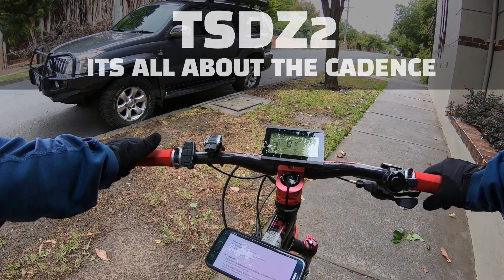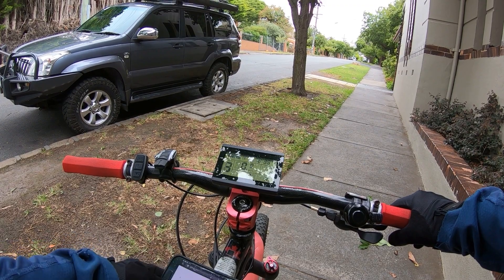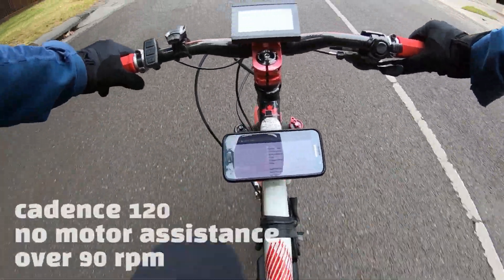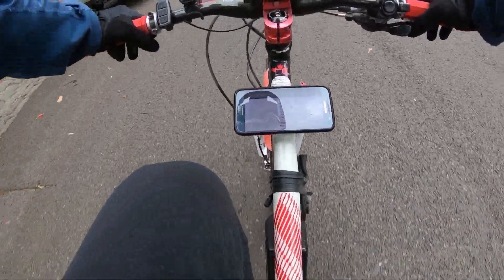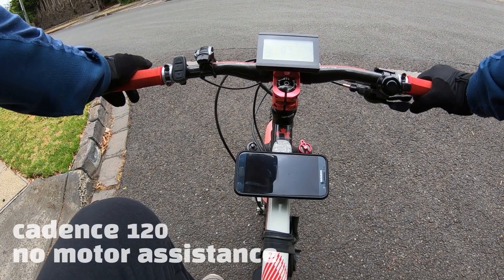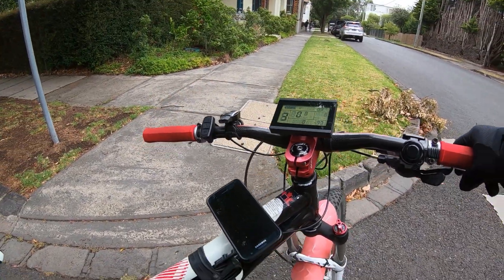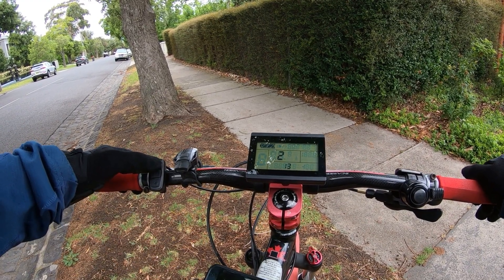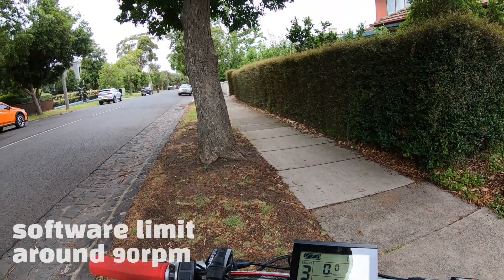TSDZ2 - It’s all about the Cadence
Everyone loves the TSDZ2 but I always get questions regarding the maximum cadence. We do know that with the stock firmware the motor won’t do more than about 90rpm which is ok for cruising to work but not so good for riding off-road trails. This is where the open-source firmware comes in. With a little effort it’s possible to get really good cadence out of this motor which makes it comparable with more expensive motors like the Bosch CX.

In this video I perform some tests with the 36v motor using 10s (36v) and 14s (52v) batteries. I also test the 36v motor type and 36v experimental motor type setting in Config menu zero - three. Remember the 48v motor is wound differently and generally will have more torque and will run cooler at its nominal voltage, there is also an experimental mode in the Opensource firmware to help that motor also achieve a higher cadence.

I am running the KT-LCD3 display but Casainho has also included 2 new displays and there is a seperate Marco version which can use your standard display.

If you want to skip straight to the Cadence results you will find a comparison table at the end of this video. Enjoy!

Special thanks to the developers Casainho and Buba. The development thread on endless sphere is located here.

I also have a Facebook group if you wanted to discuss ebikes in general or you have other questions about the tsdz2.